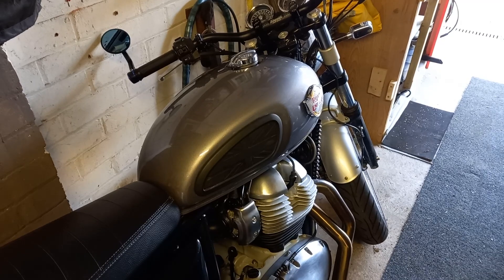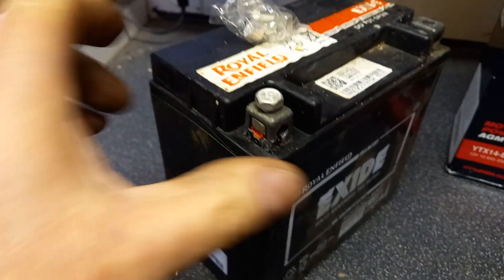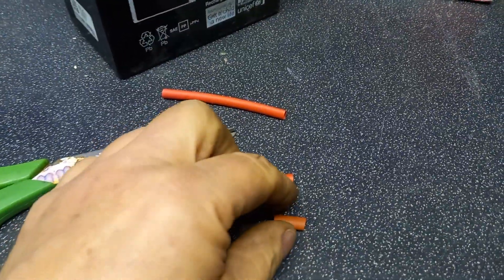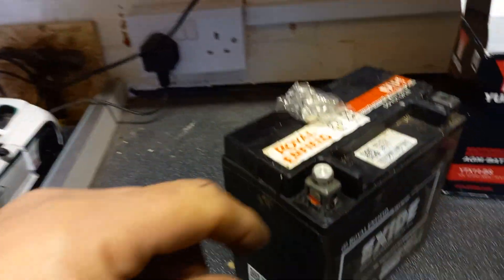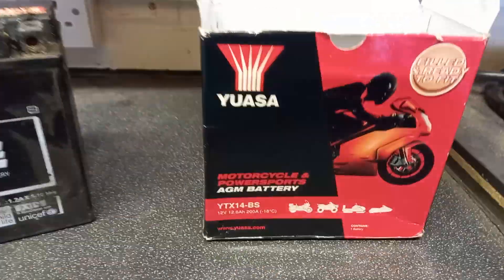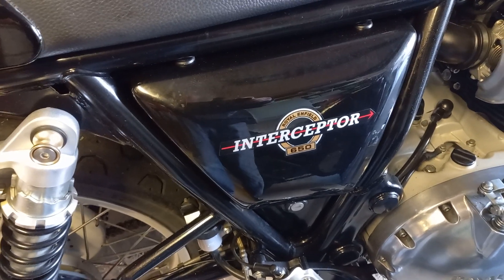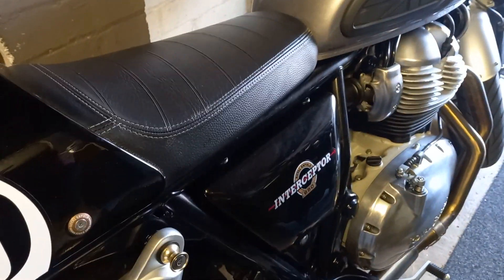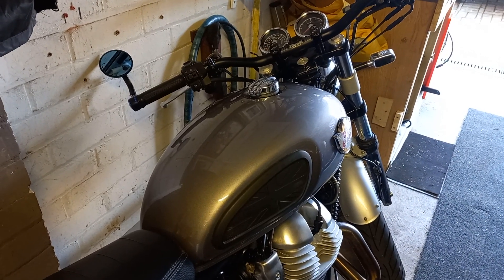Royal Enfield Interceptor 650 battery replacement.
I have done a quick video of a tip fitting the screws back into the battery which can be fiddly. I have this problem when I replace batteries and I hope it helps.